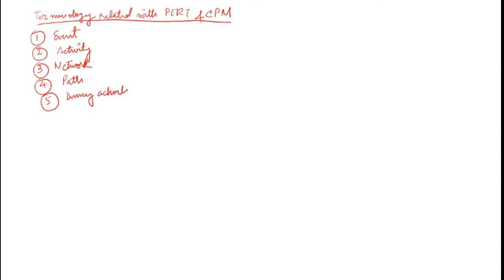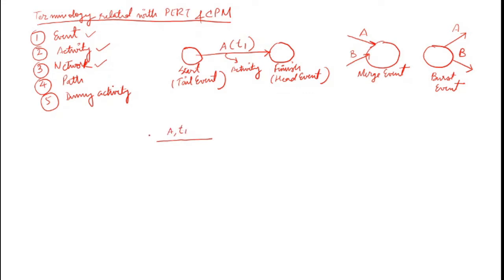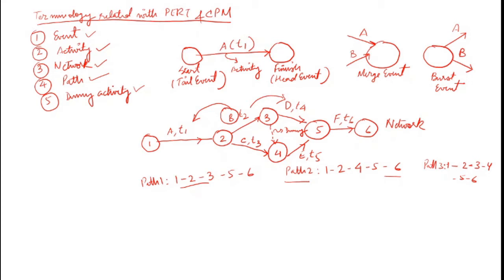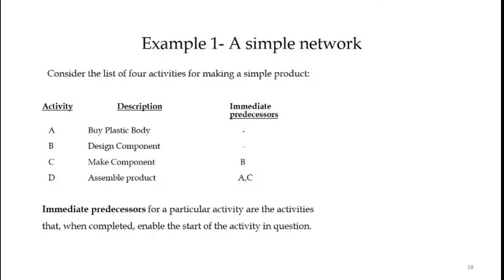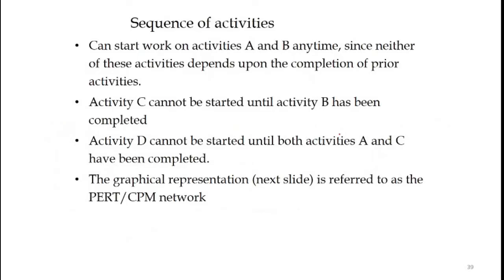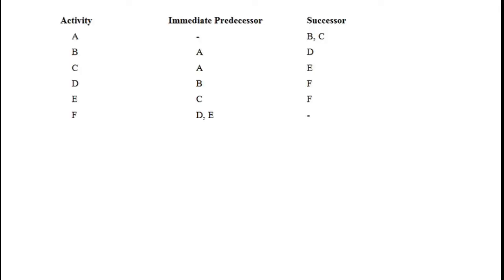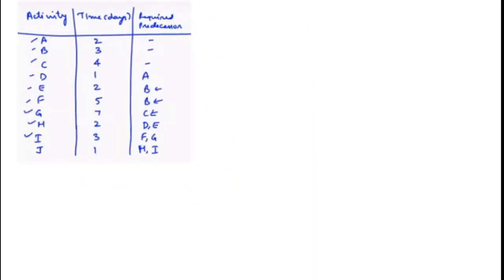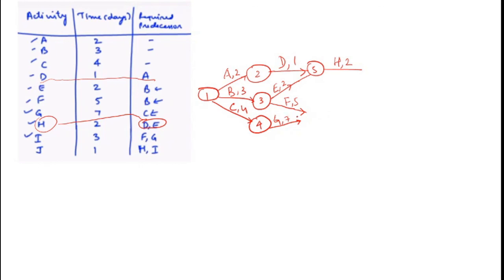PERT CPM Network Diagram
How to draw a network diagram